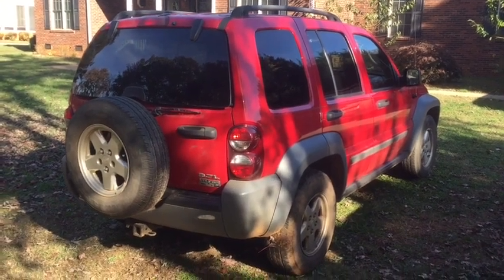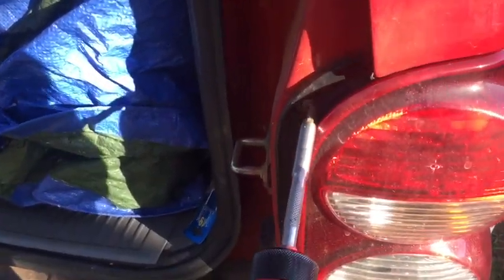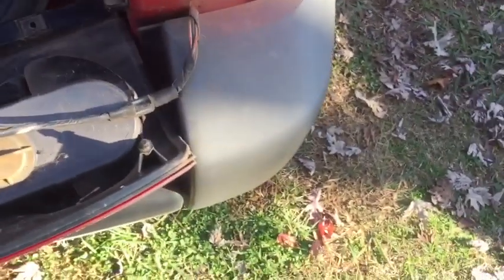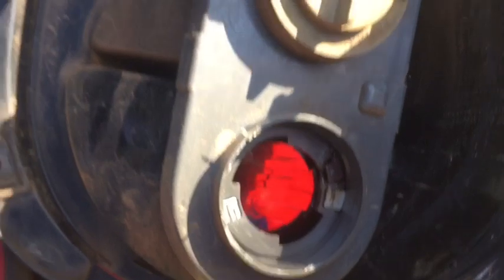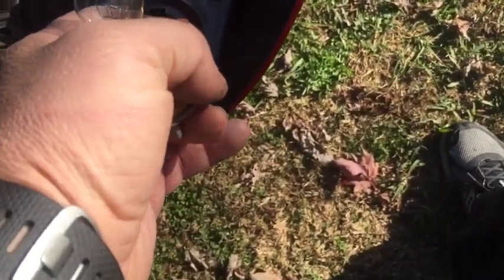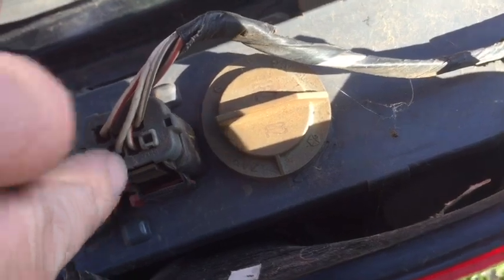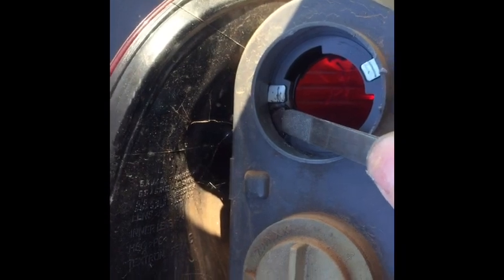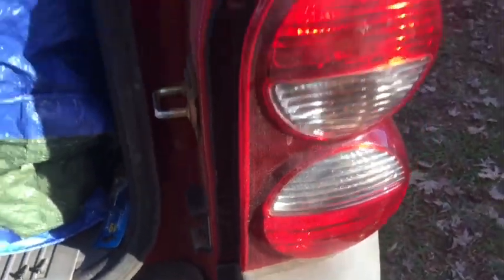Jeep Liberty brake light repair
2005 Jeep Liberty bulb is good but brake light not working easy repair